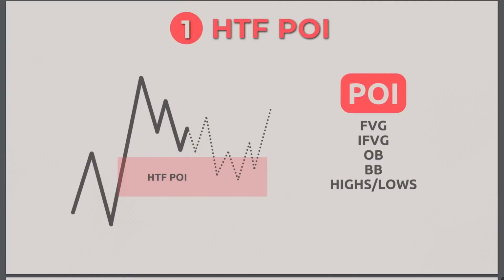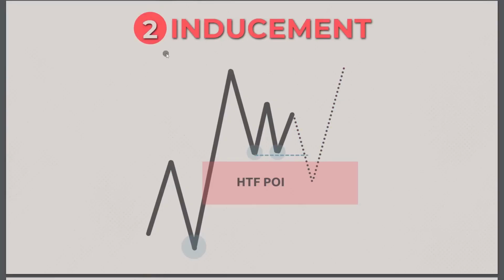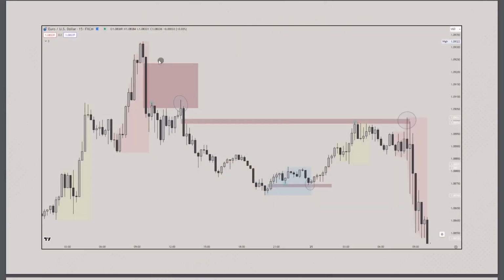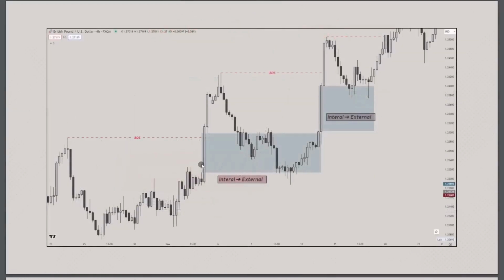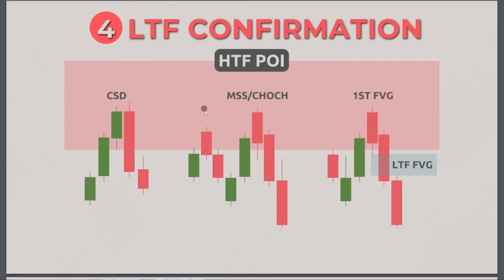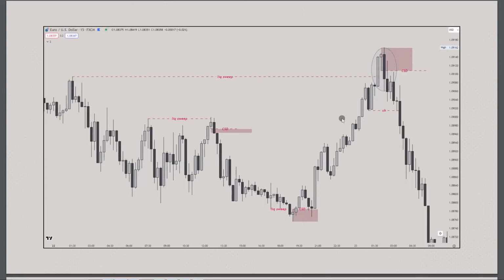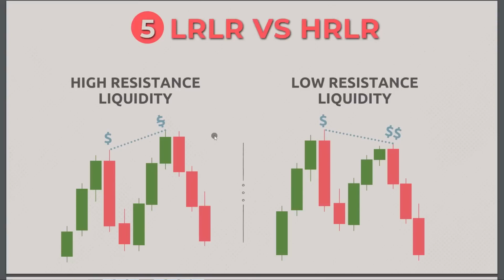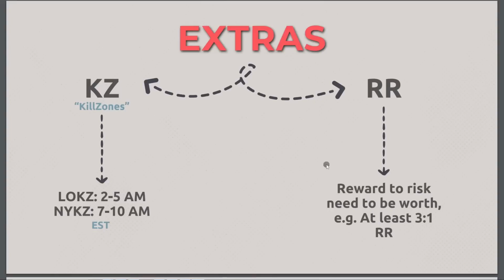Ultimate A+ ICT Entry Checklist (Higher Win Rate)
In this Ultimate A+ ICT Entry Checklist, I will reaveal 7 checklist or step for identifying high-probability trades. Apply those checklist for a guaranteed higher win rate! Enjoy!

► Here is what I will cover in this video:
00:00 - A+ ICT Entry Checklist Intro
00:14 - HTF POI
03:47 - Inducement
06:27 - Break of Structure & Draw On Liquidity
09:19 - LTF Confirmation Entry (CSD,MSS)
14:34 - Low Resistance vs High Resistance Liquidity
17:56 - Killzones & Reward:Risk Ratio
18:39 - Conclusion